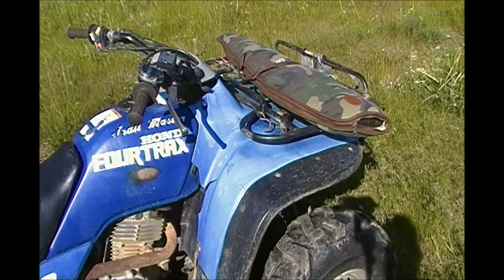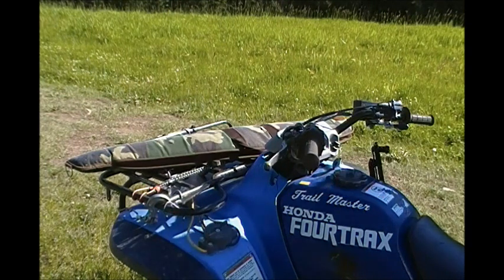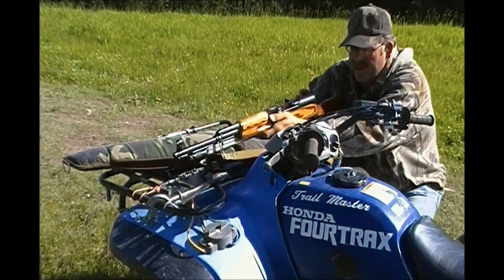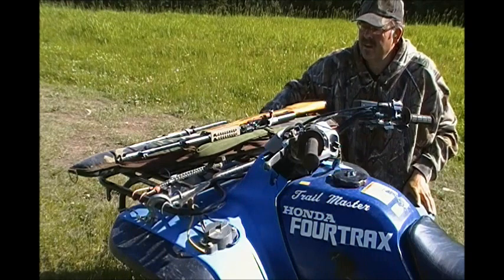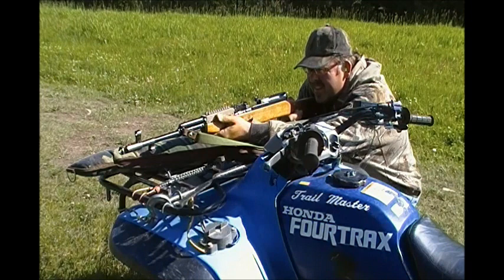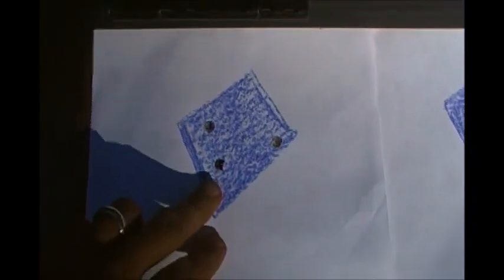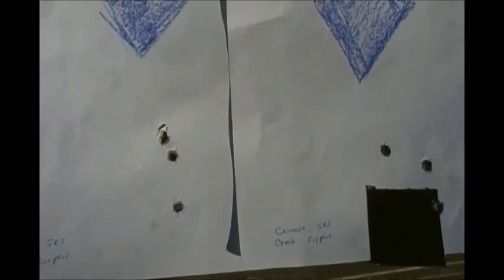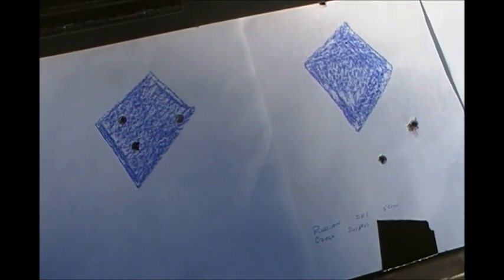Com Bloc SKS Comparison Part 2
Shooting the SKS's.  Two peas in a SKS pod, although if I had to choose I would take the 1952 built Soviet rifle.